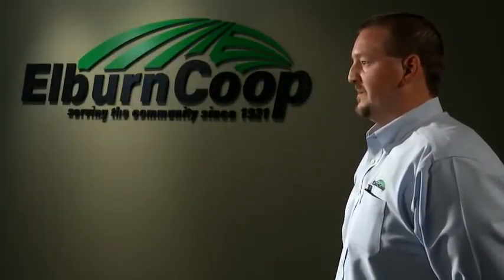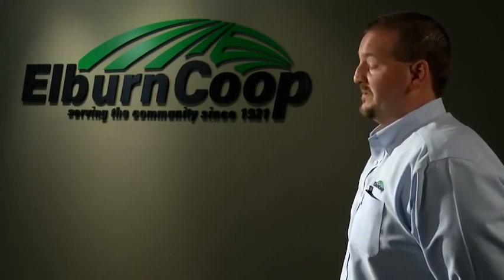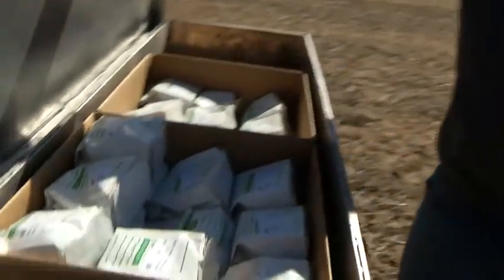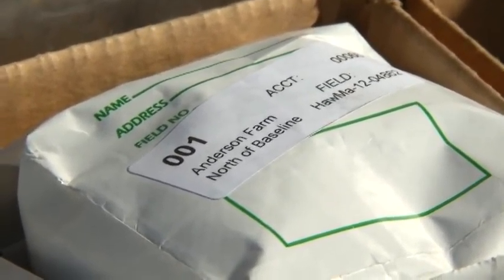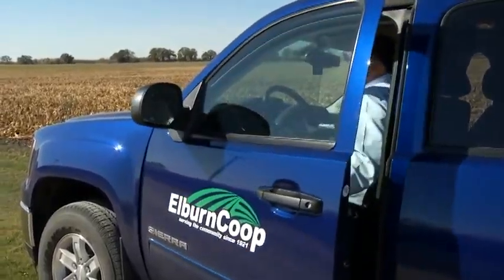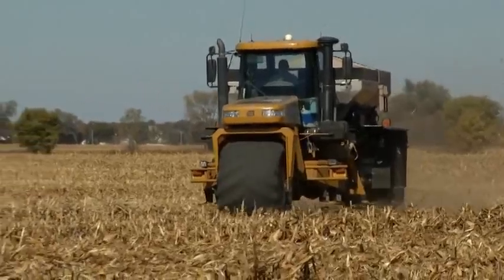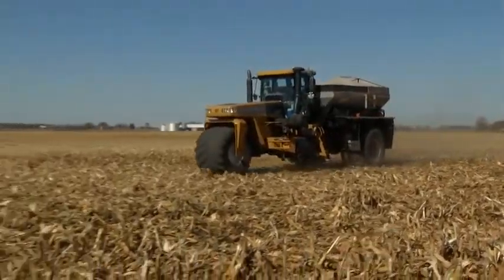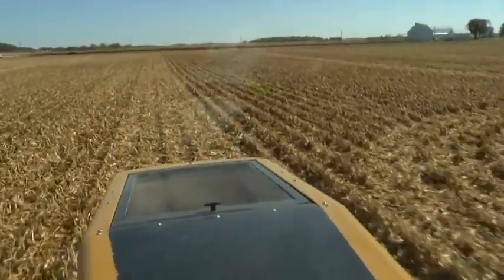Soil Testing and Variable Rate Technology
To maximize a producer's crop production, soil testing and variable rate technology are used to get the right nutrient at the right rate, in the right place, at exactly the right time. Precision agriculture ensures that only the exact nutrients are applied where needed, to replenish what's been used by a farmer's crop.